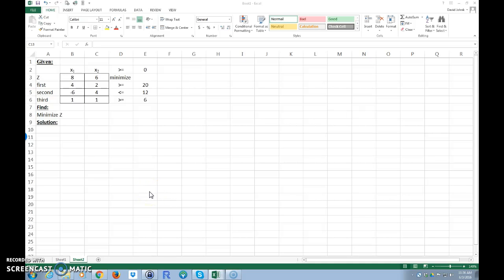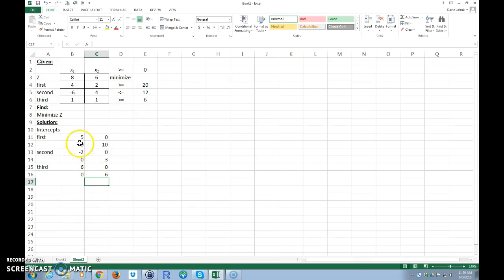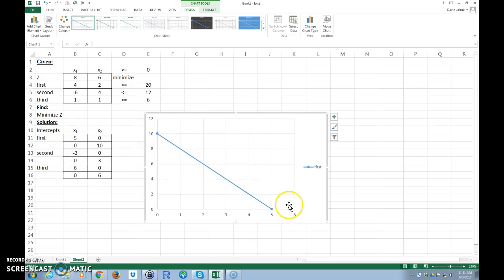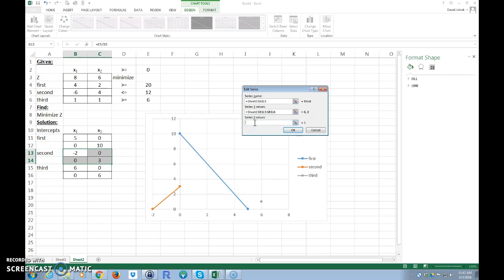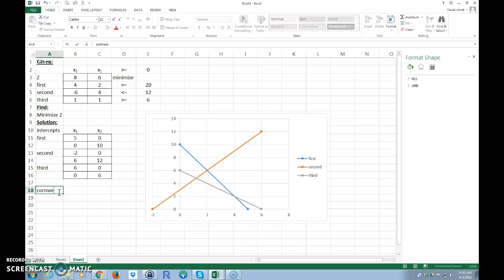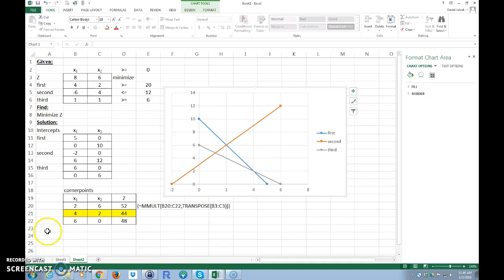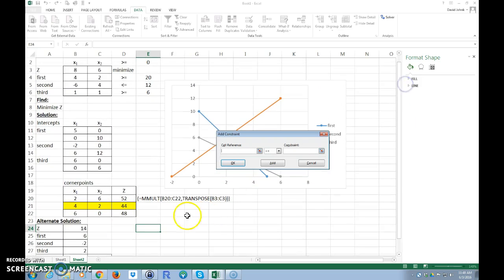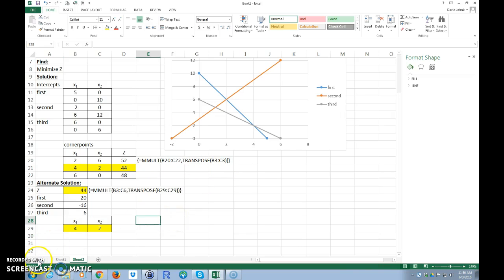Minimization Problem Using Excel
Linear Programming mimimization using Excel